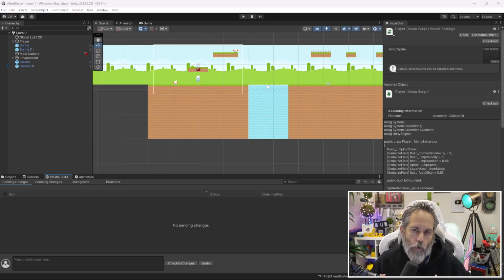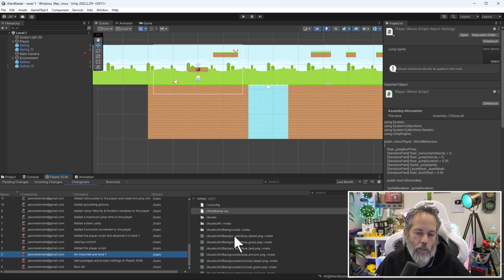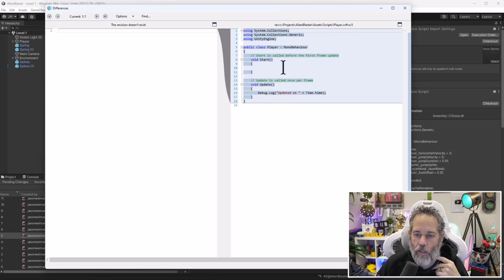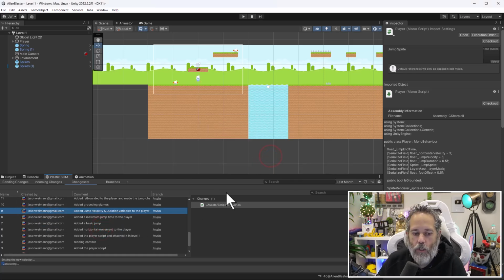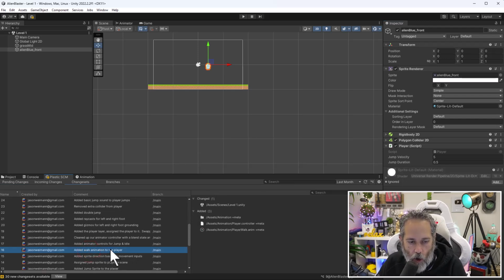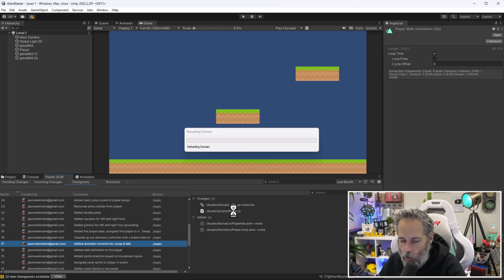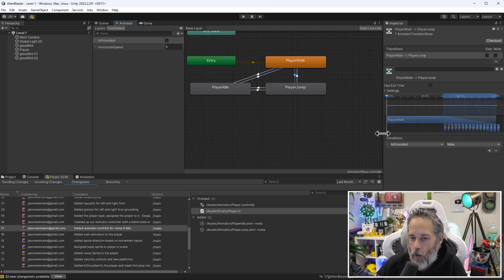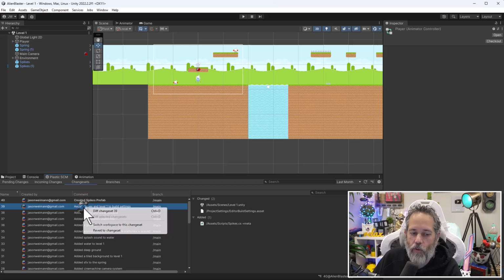10A Source Control with Plastic Reviewing Our Project so far